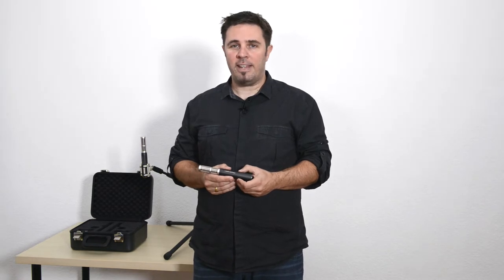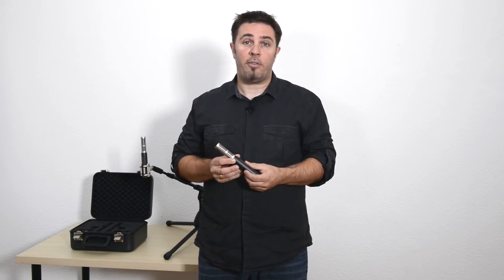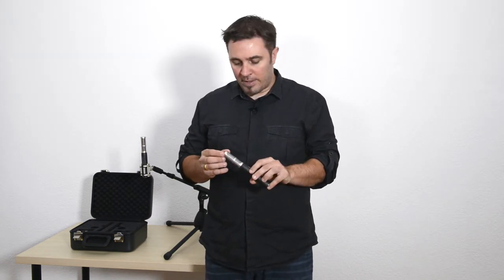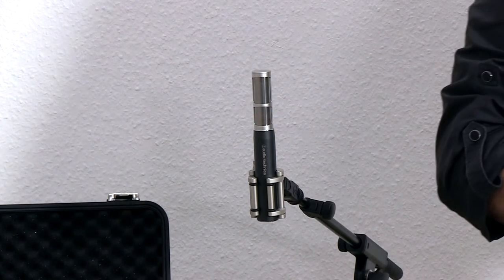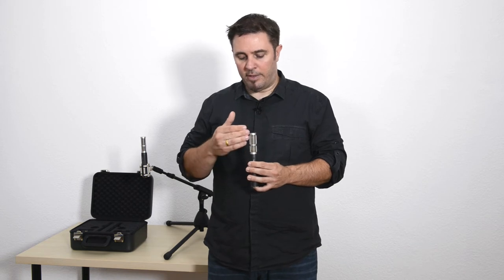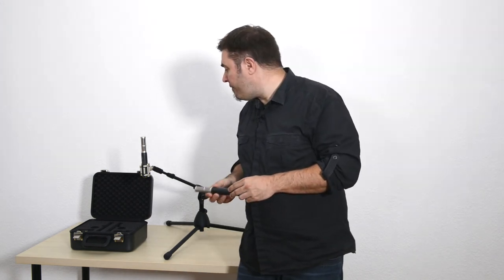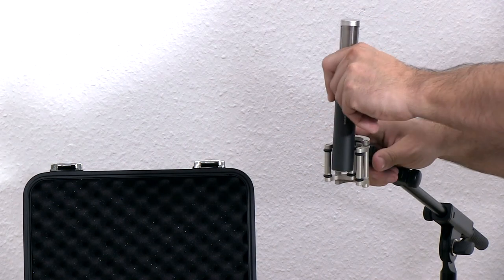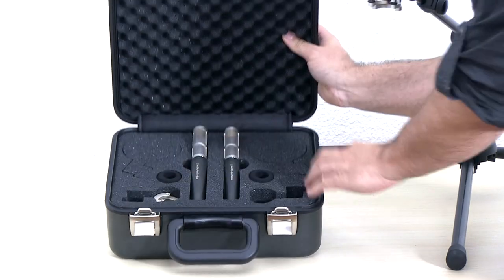Audio-Technica AT5045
Alexander Lepges, product manager of Audio-Technica, will presenting the new AT5045 condenser studio microphone.